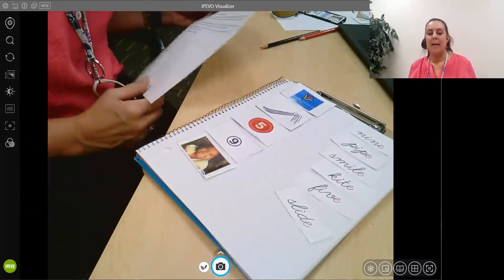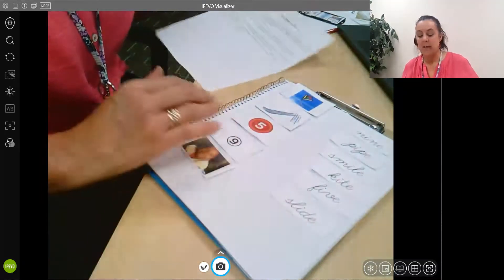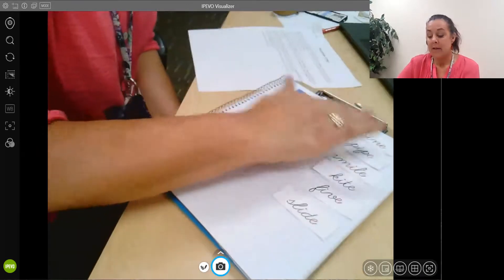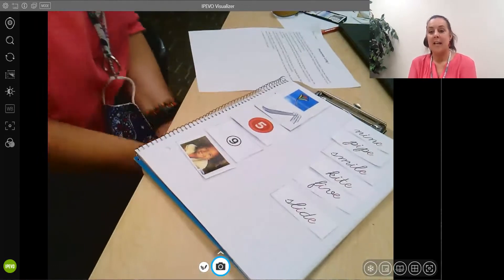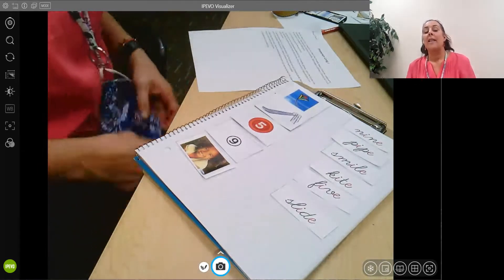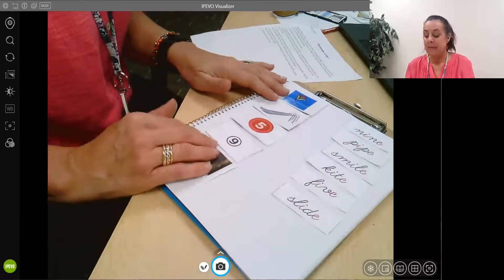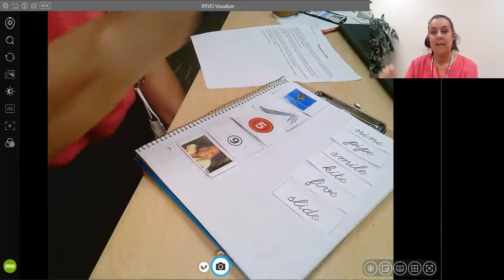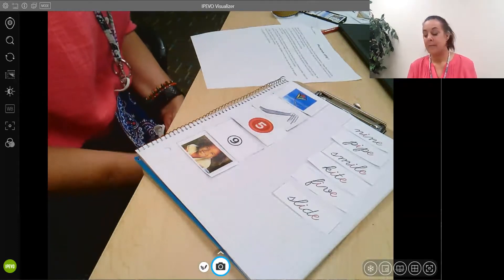Group 2 Week 2 LONG i Lesson 2